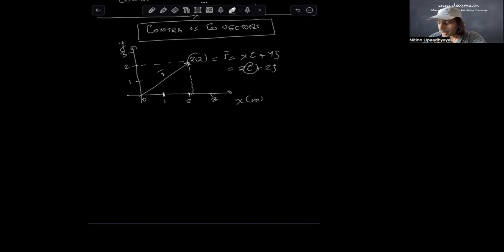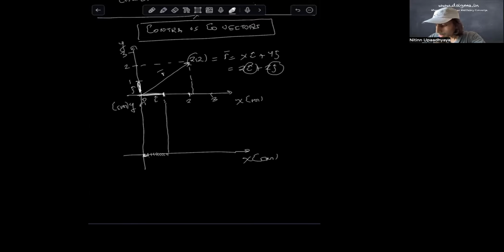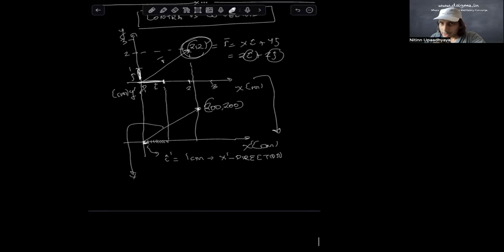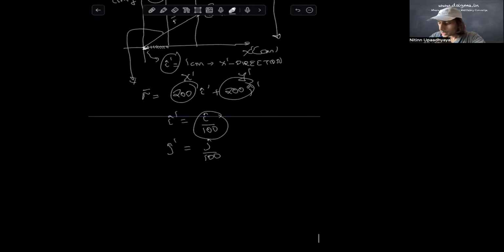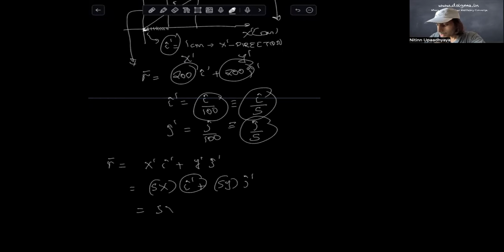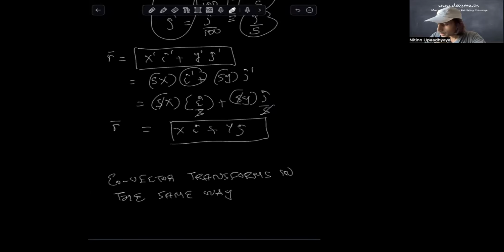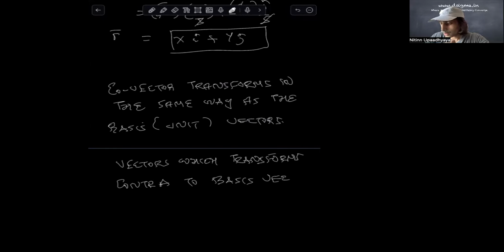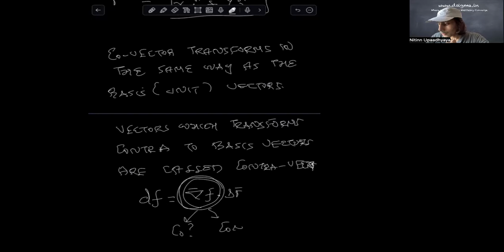Intuition behind Contra and Co Vectors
Using a simple and intuitive example, we discuss two species of vectors: the contra-vector and co-vector.

For more background on and a systematic look at differential vector calculus, please and register for our course and support us in bringing more content for you. With each course, you also get a complementary one-one doubt clearing video session with us.

believe that good education needs to embrace both the technical and the emotional parts of our lives. It is imperative that our learners be given avenues to express themselves, and to form healthy relationships with themselves, with others and with their craft.

In addition to bringing in-depth pen-paper based and affordable learning content for you, we endeavor to offer you any help we can during your learning journey. You can book a Know-Yourself-Session with our counselor and healer Gurlleen Khhokhr

Looking forward to your feedback and to serving you better.

Happy Learnings!